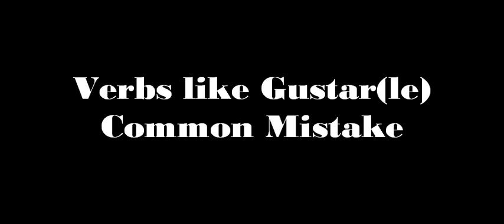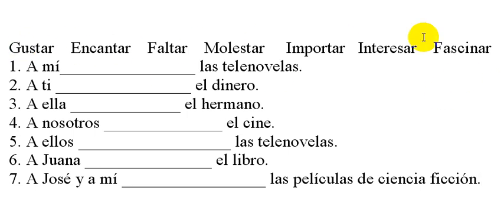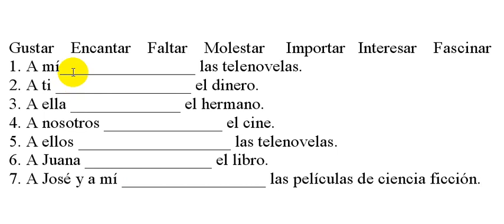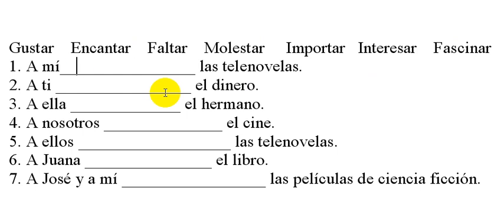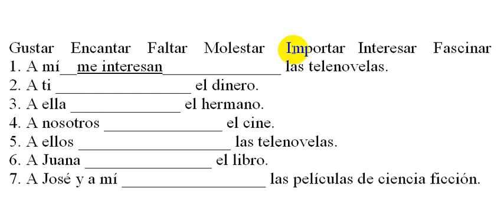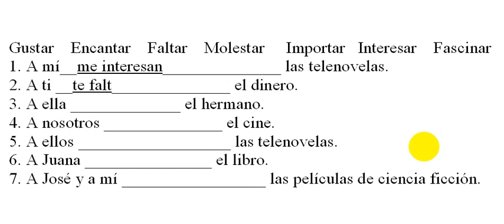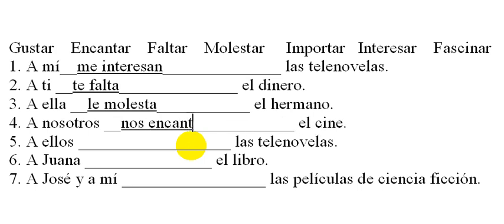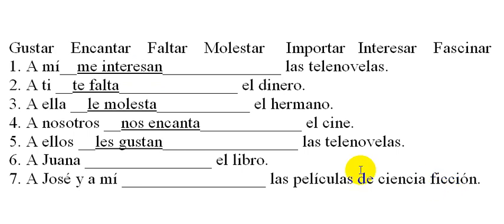Spanish: Common Mistake - Verbs like Gustar(le)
I will quickly show you what common mistake my students make with verbs like gustar, and how you should think about these verbs and avoid the mistake.
Sr.B